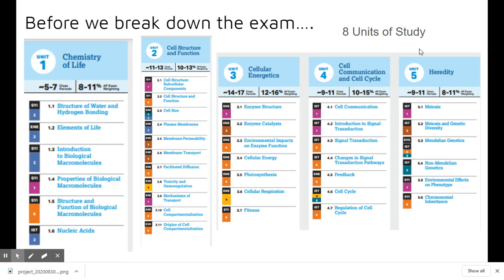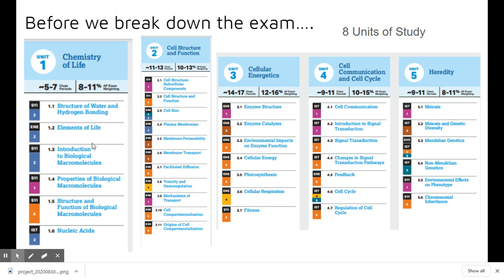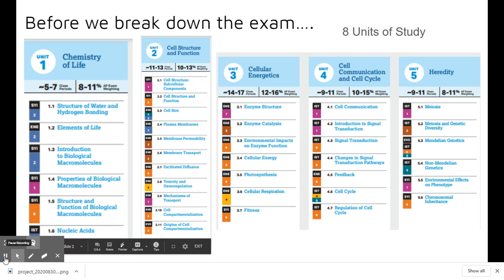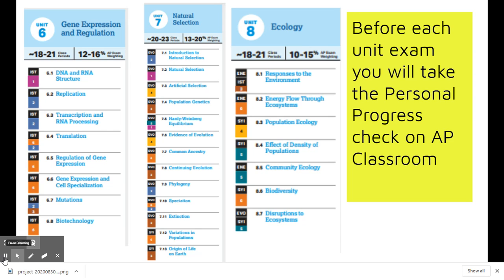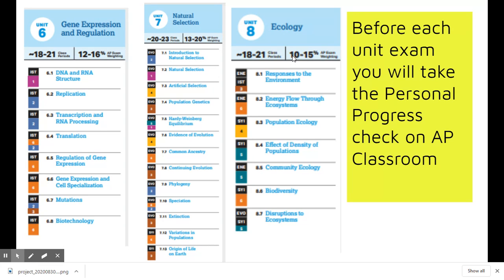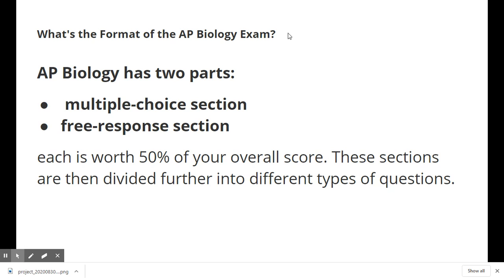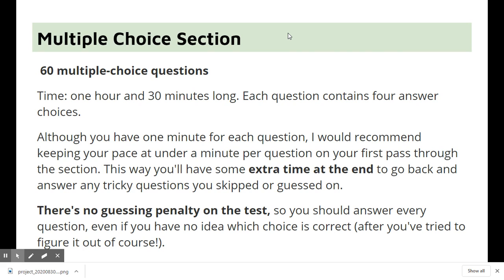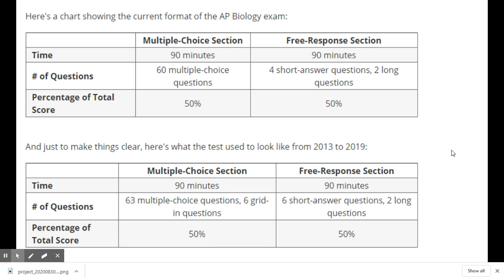AP Biology Course and Exam Description